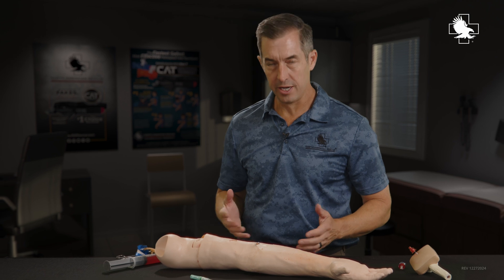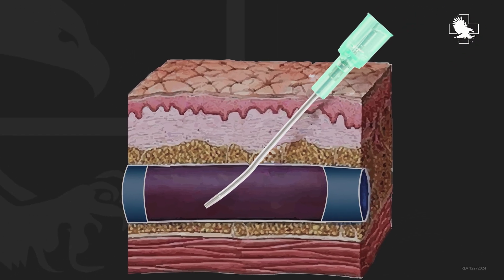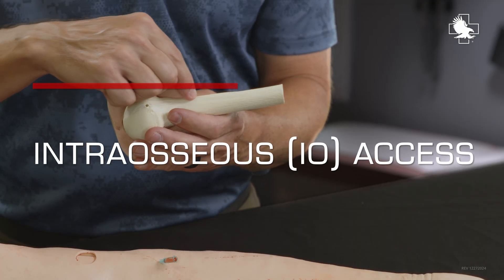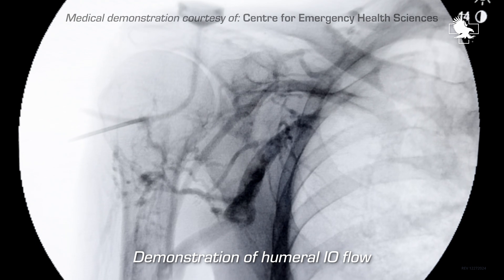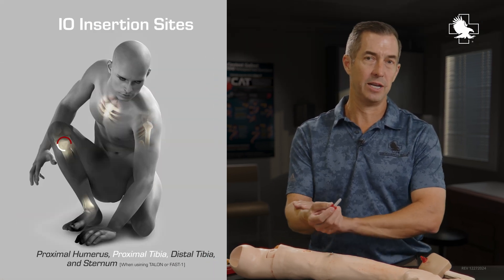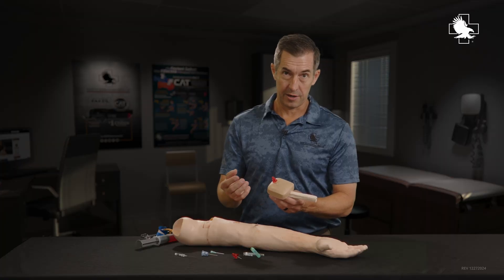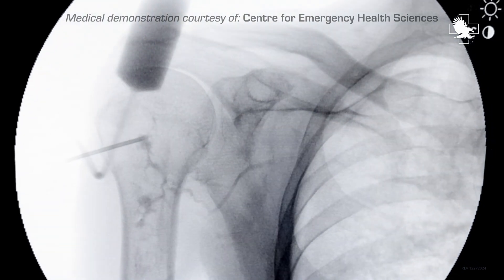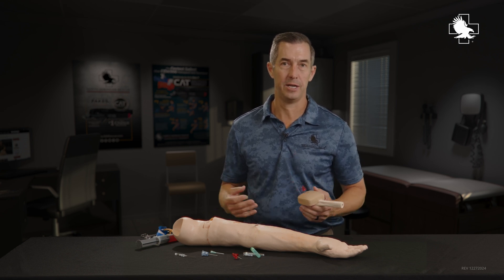Access Options (IV vs IO)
When IV access is difficult, intraosseous (IO) access provides a fast alternative for delivering fluids, blood, and medication. In this video, Doc Miles from North American Rescue breaks down both methods, how they work, and when to use them in emergencies.